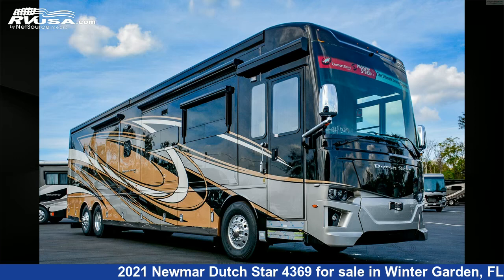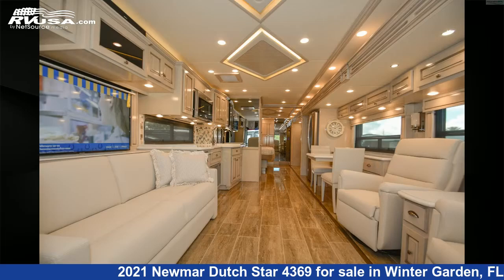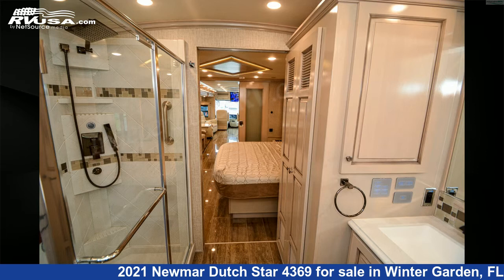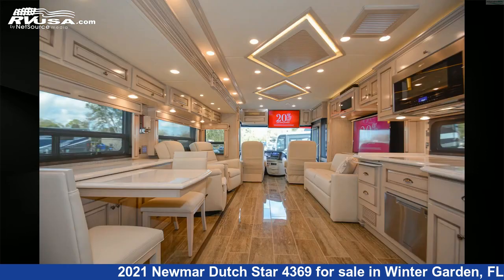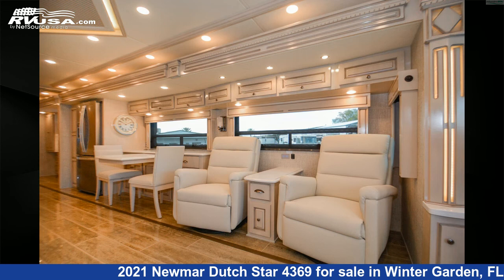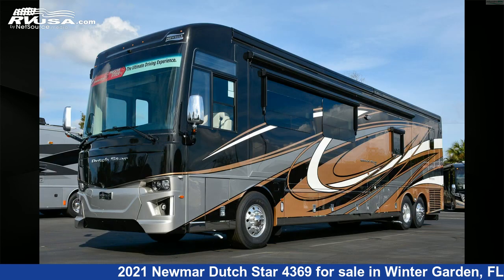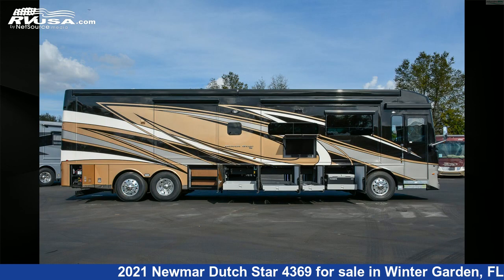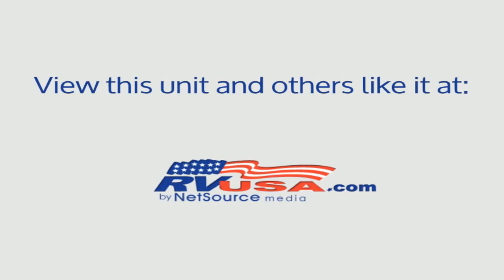Wonderful 2021 Newmar Dutch Star 4369 Class A RV For Sale in Winter Garden, FL | RVUSA.com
This 2021 Newmar Dutch Star 4369 is a Class A RV. It is located in Winter Garden, FL 34787 and is offered for sale by Independence RV Sales. This Used Newmar Is 43' 9" in length and features 3 slideouts, a Wylie/Glacier Glazed Maple interior, sleeps 4, Auxiliary Battery, Self Contained, Air Conditioning, Stove Top Burner, TV Antenna, and 105 gal fresh water capacity. The floorplan layout of this Class A features Bath and a Half, Front Entertainment, Front Living Area, Full Wall Slide, Mid Kitchen, Outdoor Entertainment, Rear Bath, Rear Entertainment. This 2021 Newmar Dutch Star 4369 is built on a Spartan K2 chassis and is powered by a Cummins L9 450 HP engine.